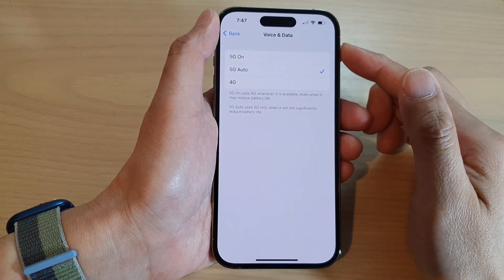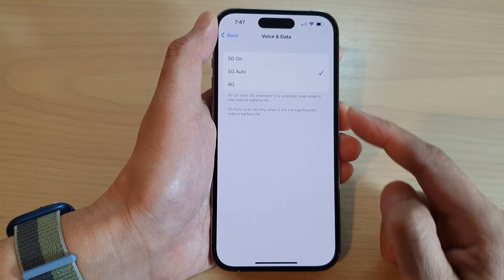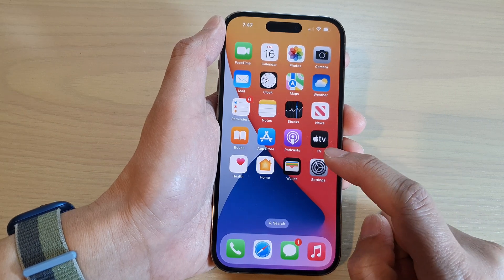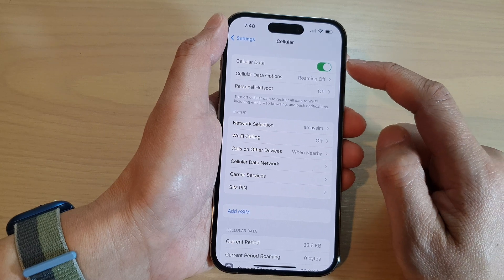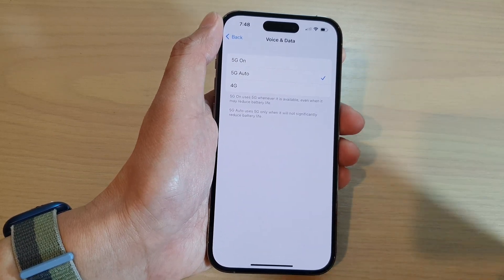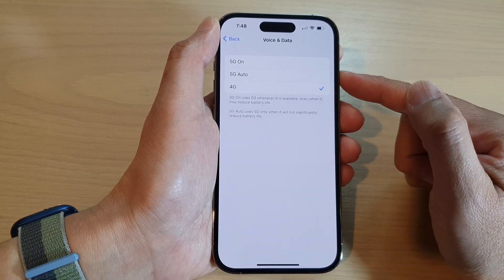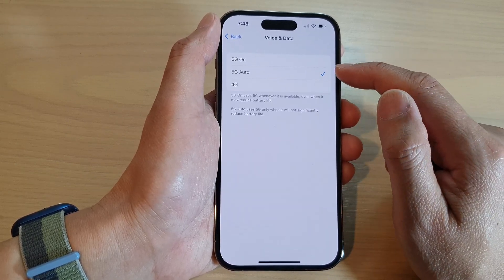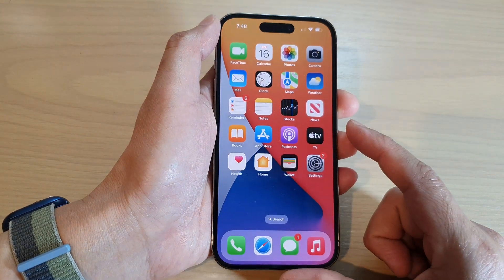iPhone 14's/14 Pro Max: How to Set Cellular Voice & Data To 5G On/5G Auto/4G Only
Learn how you can set cellular voice and data to 5G on / 5G auto or 4G only on the iPhone 14/14 Pro/14 Pro Max/Plus.